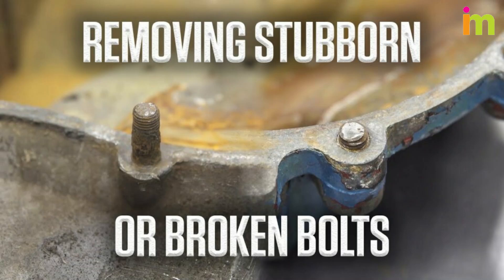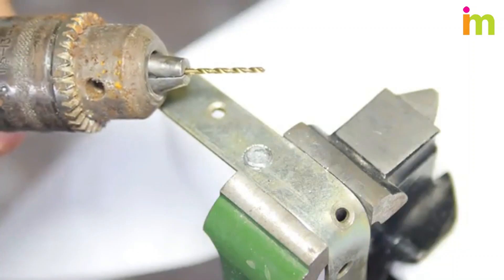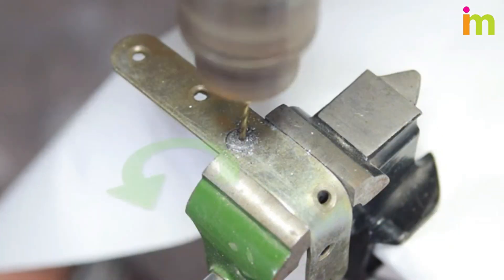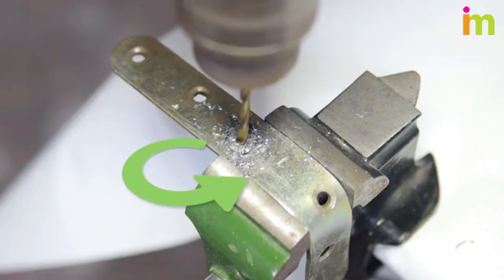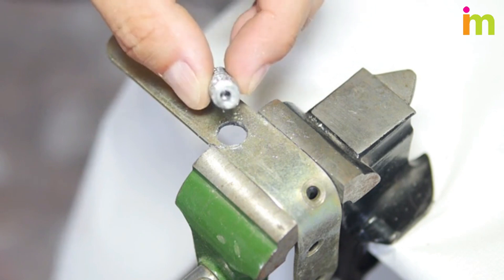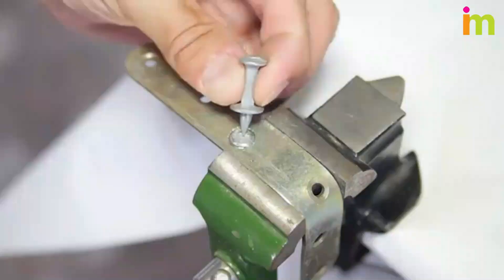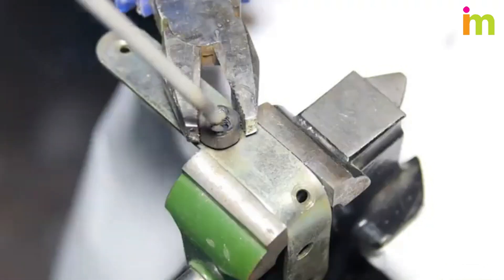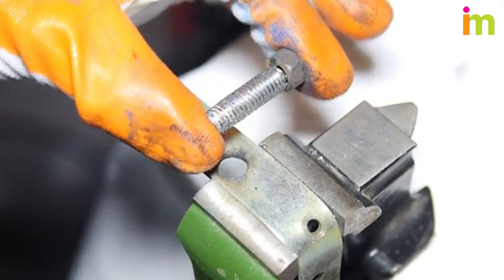Remove a Broken Bolt | Using an Extracting Kit | Using a Welding Technique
In this Video, we'll show you 2 Methods to Remove a Snapped Off Bolt.  How to Extract a Broken Bolt.
A bolt is a piece of hardware typically used to hold two or more pieces of lumber in place. Unfortunately, during construction, it is possible for a bolt to break. While this is unusual, inexperienced or rushed work increases the likelihood of it happening. Learning how to remove a broken bolt is essential for the completion of construction or home improvement projects.

How to remove broken bolt without extractor
How to remove a broken bolt from an engine block
How to remove broken bolt with extractor
How to remove a broken bolt in a blind hole
How to remove a broken bolt with a Flat head
Broken bolt Extractor
How to remove broken bolt without breaking thread
How to unscrew a bolt without a head?
remove a broken bolt extractor

remove a broken bolt without drilling

how to remove a broken bolt without head

how to remove a broken bolt from an engine

how to remove a broken bolt with a screw extractor

how to remove a broken bolt from a car wheel

how to remove a broken bolt from exhaust manifold

how to remove a broken bolt in a tight spot

how to remove a broken bolt in a deep hole

how to remove a broken bolt with an extractor

removing broken bolt tap and die

remove broken alternator bolt

how to remove a broken bolt at home

remove broken aluminum bolt

how to remove a broken nut and bolt

how to remove a broken bolt from alternator

how to remove a broken bolt without an extractor

how to remove a broken bolt in aluminum

how to remove a broken anchor bolt

best way to remove a broken bolt

how to remove a broken bolt from a brake caliper

how to remove a broken harmonic balancer bolt

remove broken bolt by welding

how to remove a broken bolt by welding

removing broken crankshaft bolt

remove broken bolts cylinder head

remove broken caliper bolt

removing a broken valve cover bolt

how to remove a broken coil pack bolt

remove broken bolt from concrete

removing broken bolt from cast iron

removing a broken off bolt

how to remove a broken valve cover bolt

how to remove a broken crankshaft bolt

how to remove a broken bolt on a car

how to remove a broken bolt in concrete

removing a broken bolt extractor

how do you remove a broken bolt

how to remove a broken bolt 6 different ways

how do i remove a broken bolt

remove broken bolt with drill

removing broken deck screws

how to remove a broken bolt with a drill

remove broken bolt from engine block

remove broken bolt without extractor

remove broken bolt exhaust manifold

remove broken bolt engine

remove broken exhaust bolt aluminum head

remove broken exhaust bolt

extract broken bolt extractor

easiest way to remove a broken bolt

easy way to remove a broken bolt

how to remove a broken bolt extractor

how to remove a broken exhaust bolt

remove broken bolt from engine

how to remove a broken bolt from intake manifold

removing a broken bolt from metal

how to remove a broken bolt from oil pan

how to remove a broken bolt from water pump

remove broken bolt from hole

remove broken bolt from thermostat housing

remove broken bolt from exhaust manifold

how to remove a broken bolt from thermostat housing

how to remove a flush broken bolt

how to remove a broken off bolt

how to remove a sheared off bolt

removing a broken head bolt

how to remove a broken bolt without drill

removing broken head bolt in block

remove broken bolt in engine

removing broken bolts in hard to reach places

how to remove a broken bolt inside

remove broken bolt in tight space

how to remove a broken bolt in an engine block

how to remove a broken bolt in an engine

how to remove a bolt that is broken off

how remove a broken bolt

back out broken bolt

remove broken lug bolt

how to remove a broken bolt with loctite

how to remove a broken lug nut bolt

remove broken lag bolt

remove broken bolt with left handed drill bit

how to remove a broken lug bolt

how to remove a broken lag bolt

how to take out the broken bolt

remove broken manifold bolt

remove a broken exhaust manifold bolt

remove broken m6 bolt

how to remove a broken manifold bolt

how to remove a broken head bolt

remove snapped off bolt

how to remove a stuck broken bolt

how to remove a broke off bolt

remove a broken off bolt

removing a snapped off bolt

removing broken bolt from outboard motor